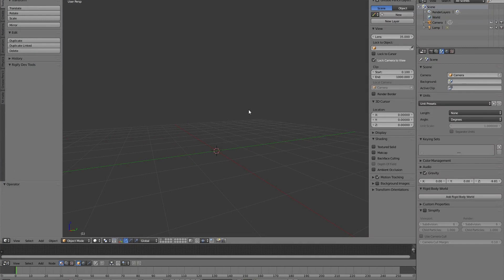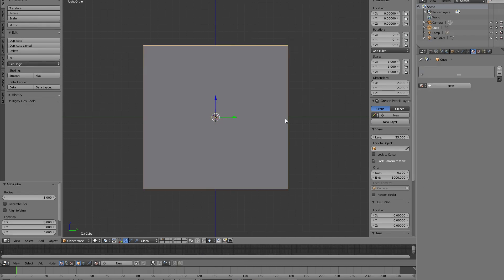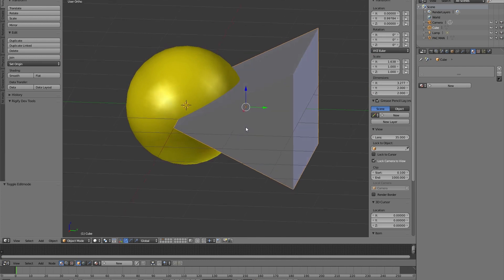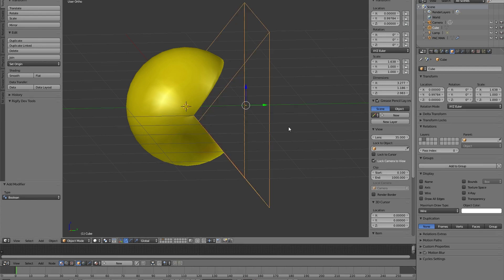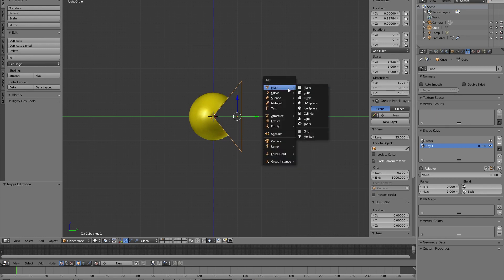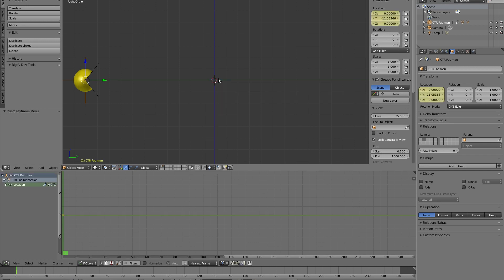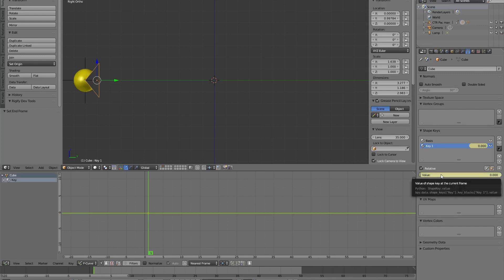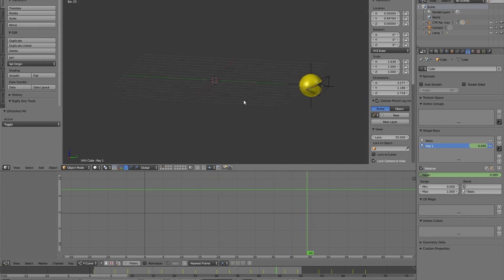How to model and animate a Pac Man in Blender - 3D Tutorial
Hi guys,

thank you for your nice comments on our Pac man in real life short video. Someone asked me how i made the Pac Man animation using Blender.

I decided to make this quick and simple tutorial to show the process.

Hope you can find this useful, please commet and let us know what you think.